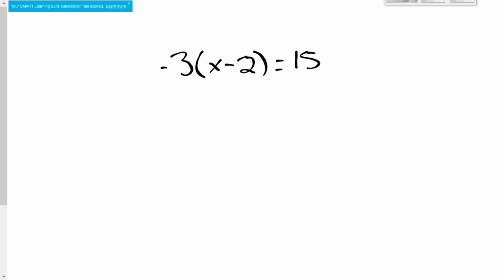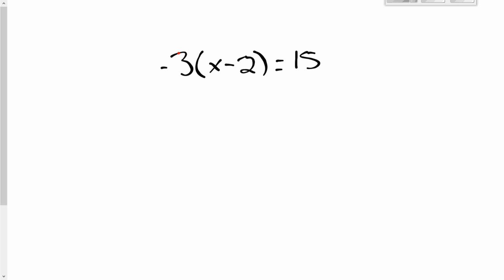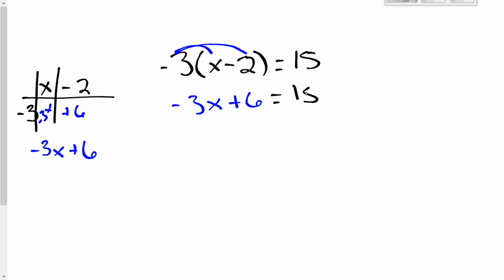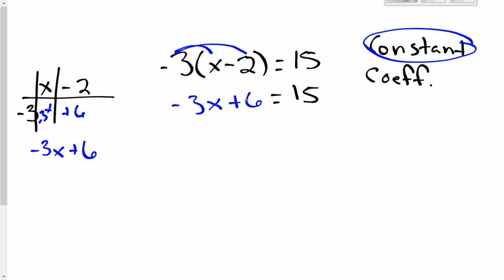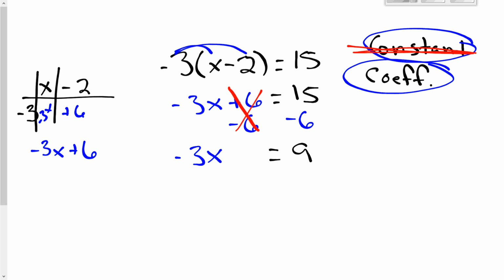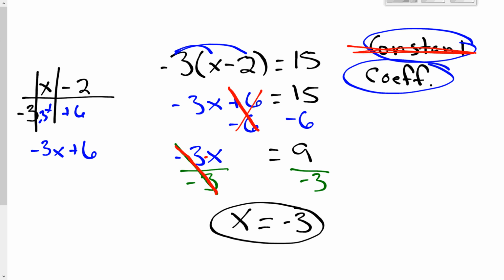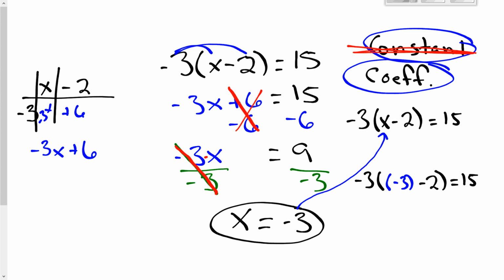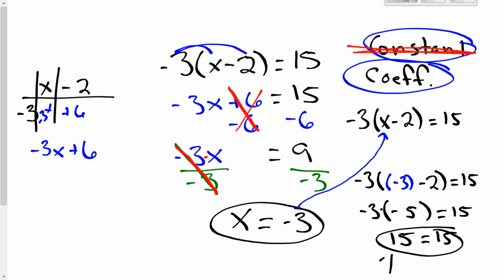Multistep Equation (Distribution)